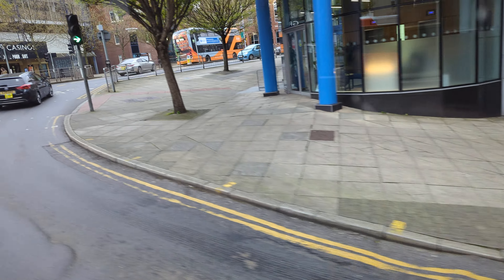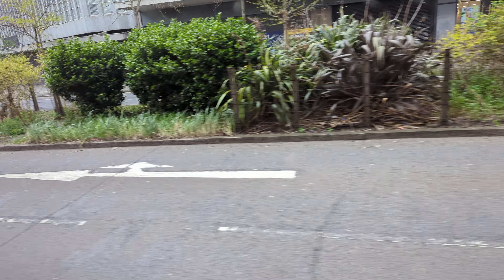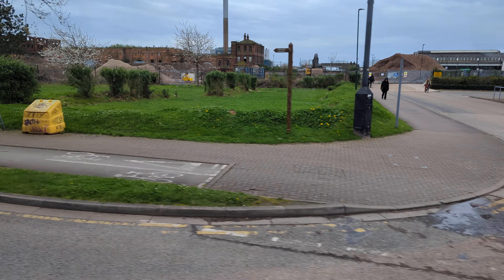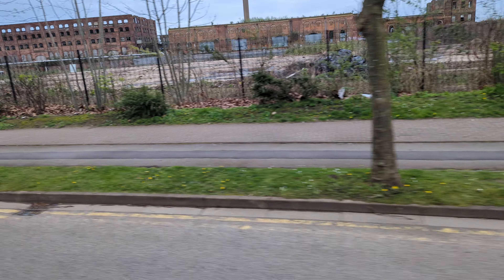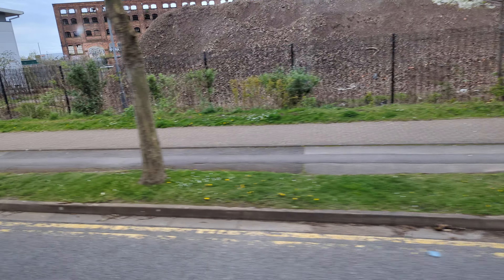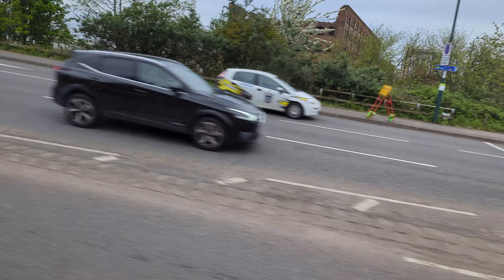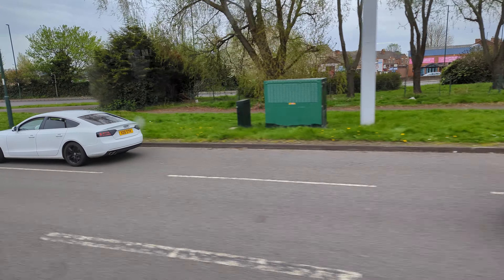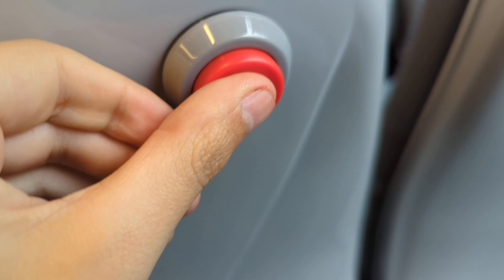Ride on Nottingham City Transport 202 on the Red Line 50 from Angel Row to Sneinton Virgin Media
Here's a ride on Red 50 branded Yutong E12 202 on the Red Line 50 from Angel Row to Sneinton Virgin Media (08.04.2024)